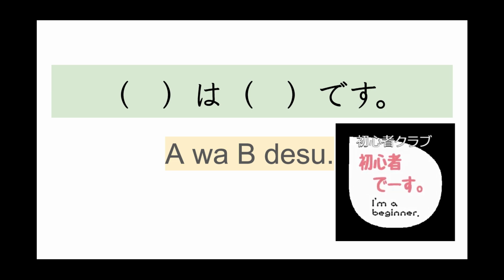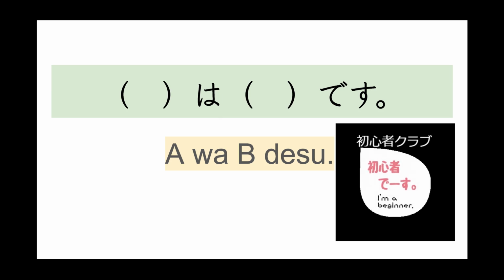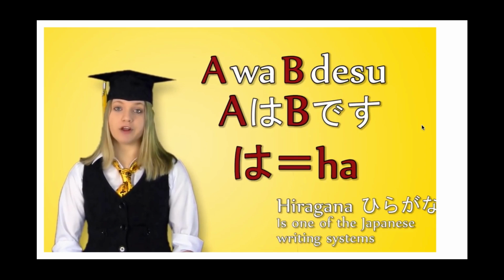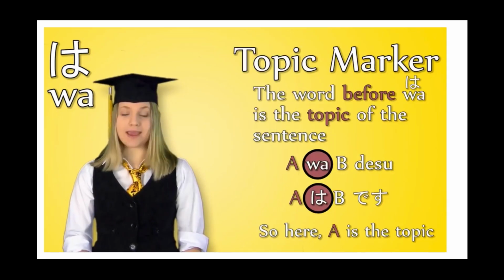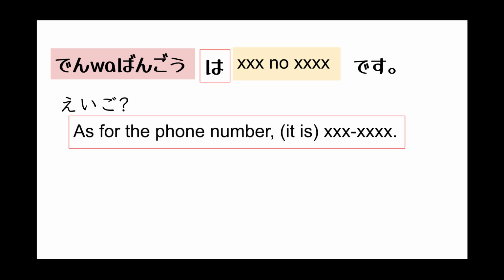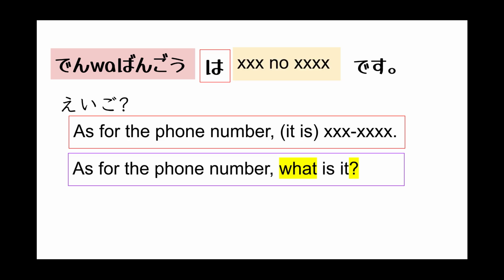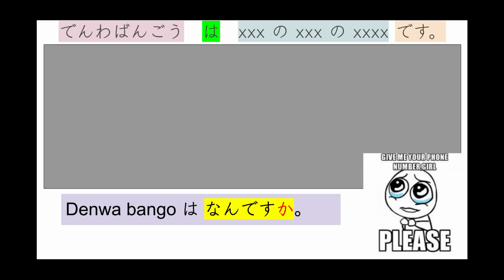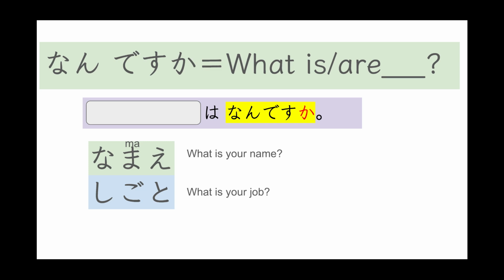JP1 Basic Sentence Pattern 1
A wa B desu